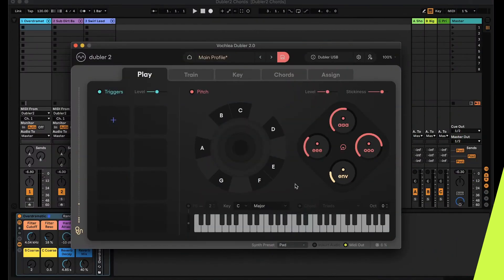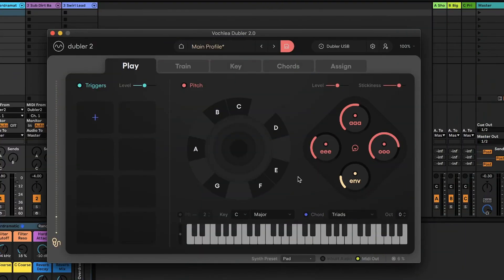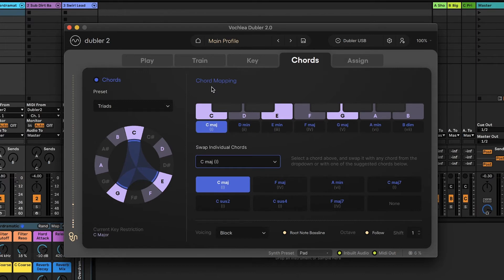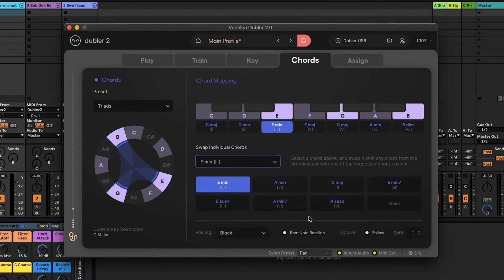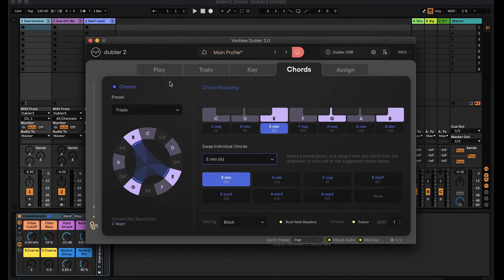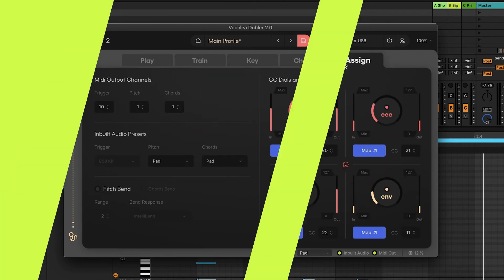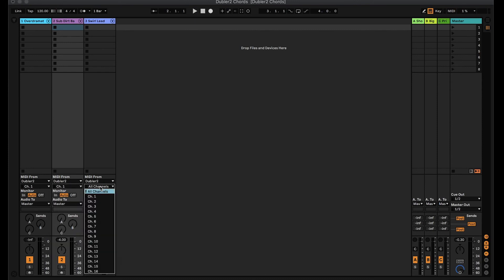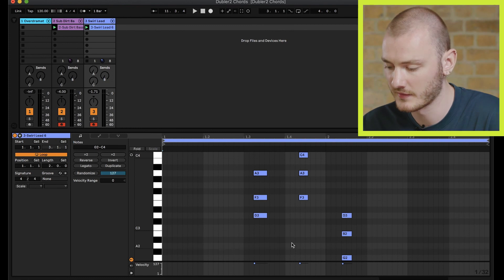Dubler 2: Using Chords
In this video we guide you through the chords tab in Dubler 2.